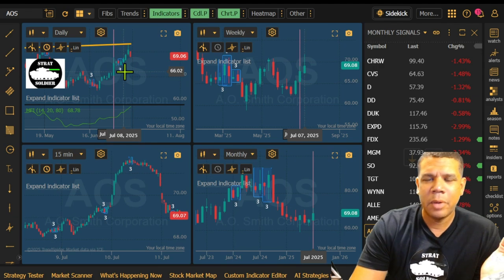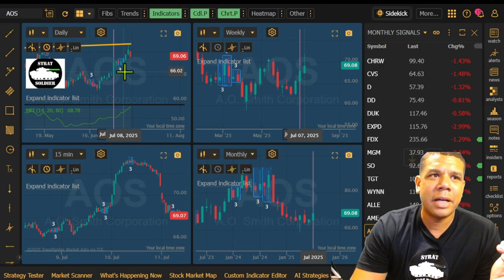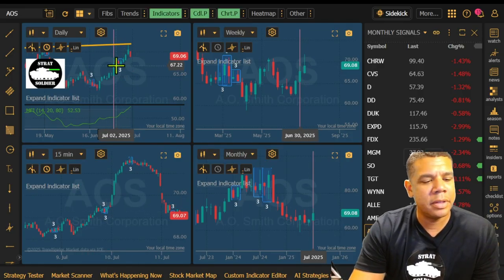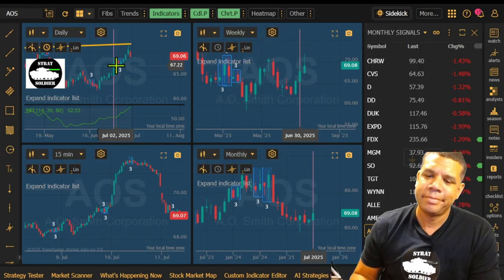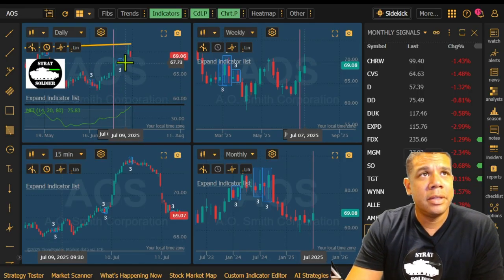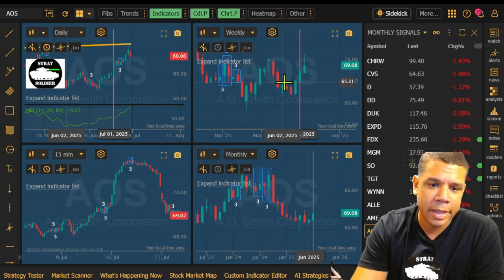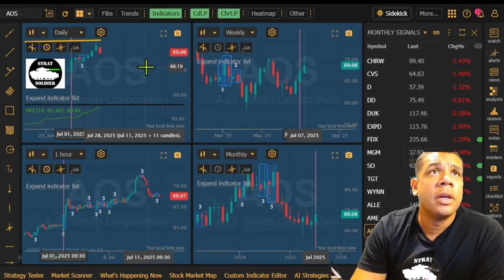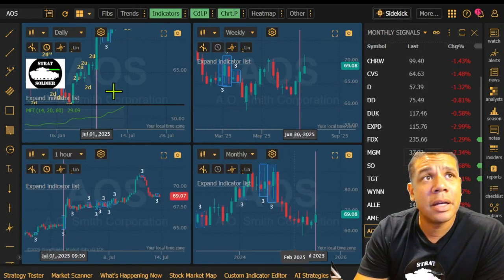HOW TO TRADE COMBOS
Helping you create wining positions, add to them, and defend them with tight stops.

Coaching webinars, One-on-one sessions, Courses, and e-books